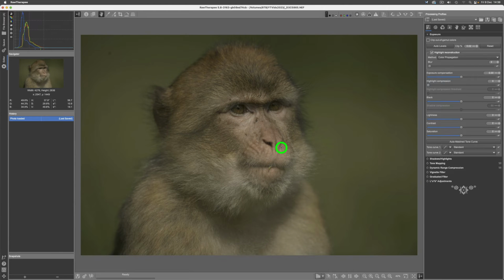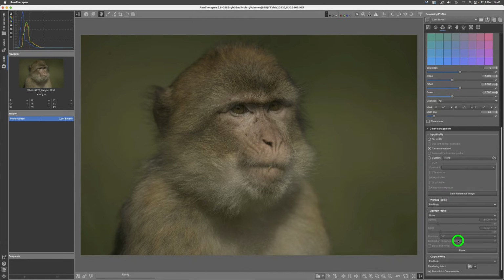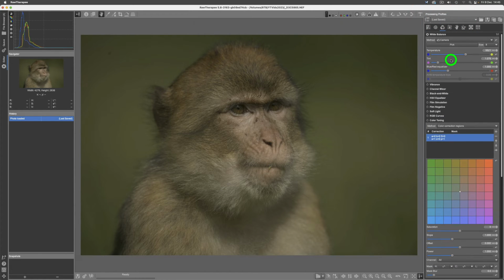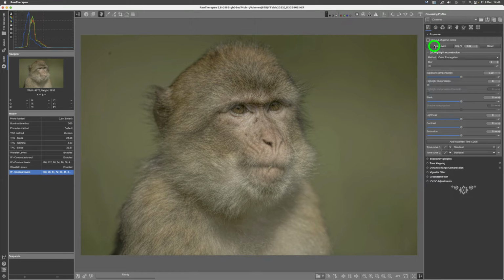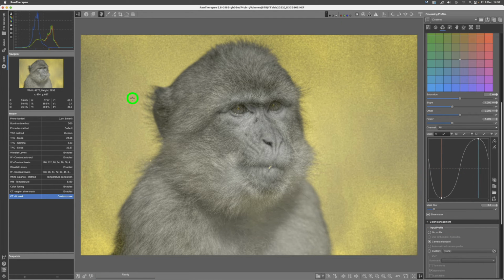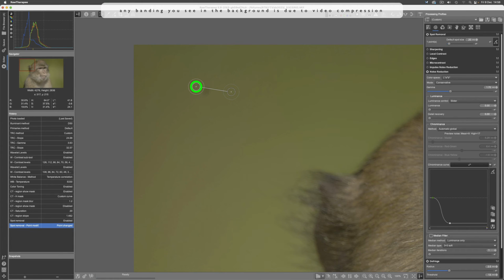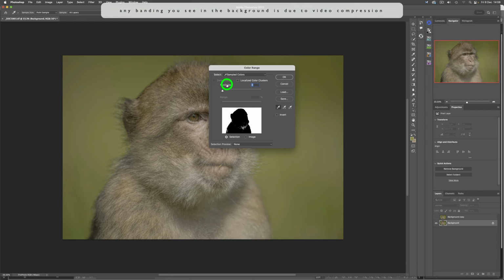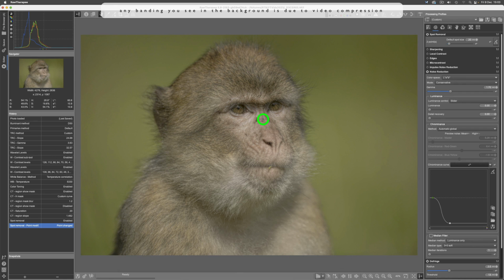Raw Therapee Beginners Guide to Processing with FREE Downloadable Raw File!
Chapter Stamps Below (click 'Show more')

Chapter Time Stamps:
00:00 Introduction
01:17 Mac Users Dev Builds download page
02:16 Raw Therapee Forum
02:45 Suggested Viewing
03:14 My Default Raw Therapee profile
05:00 The Processing!

With the launch of Raw Therapee 5.9 I thought I would make a few videos aimed at Beginners, showing quick ways to get started
Joining my Patron Channel helps me even further, plus gets you access to an ever-growing amount of exclusive member's only content.